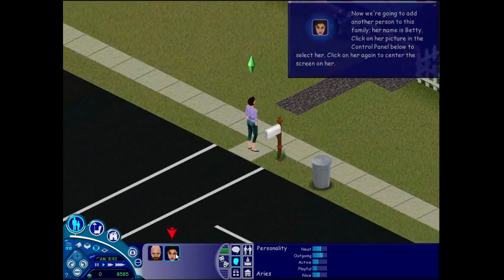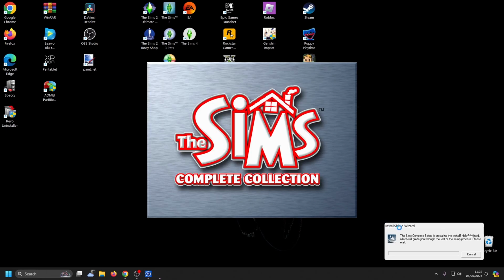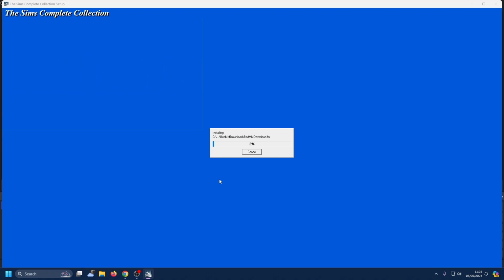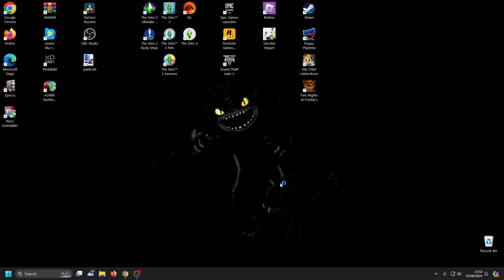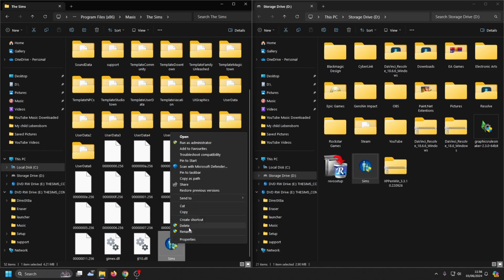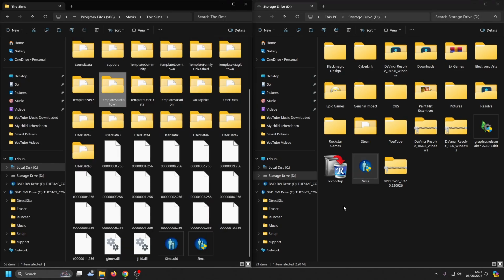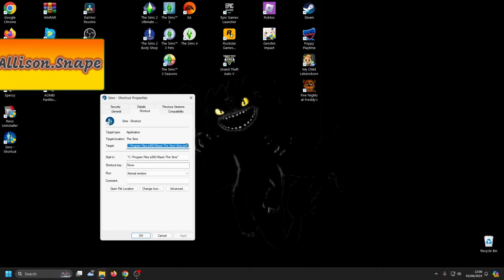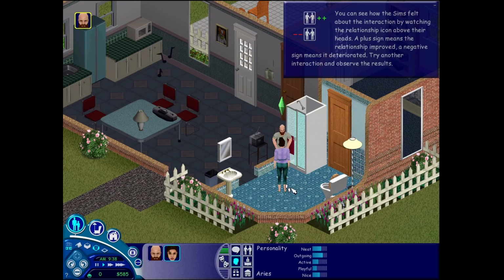How To Install Sims 1 - Alice's Techzone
Steps to Install Sims 1:

1. You will need the Sims Complete Collection on disc which contains four discs and a serial number. You will also need an External DVD drive.
2. Put disc 1 in, select your language, click 'Install'. It will set up InstallShield Wizard then click 'next'. Select the location you want your game to be installed in on your computer. Type in the serial number.
3. Go through the last three discs. It will take a while and if it comes up saying the disc is incorrect, make sure the external drive is on a flat surface and take the disc out, clean it and put it back in until it works.
4. When prompted, put disc 1 back in and click 'Register Later'. Your game is now installed...

Getting your game to work...

1. Follow the link (or copy and paste). You'll need to download a newer exe file. Select 'Show all files' and then Sims.exe.
2. Find the folder the exe file download into then open a second folder next to it. If you kept your game in program files: go to into your local disc, Program Files (x86), Maxis, The Sims and scroll to the bottom.
3. Rename the old exe file Sims.old then drag the new one in with the old one. If it comes up asking if you want to add a shortcut to your desktop. Click yes. If you have trouble moving your new Sims.exe file, copy and paste it and then put in the shortcut.
4. Right click the game on your desktop and go into properties. Go to 'Compatibility', and set the mode to run in the compatibility mode for windows 7 then tick 'Run this program as administrator'.
5. Go into 'Shortcut' and right at the end of everything in 'Target', put a space then -r1024x768. If you want your game in windowed mode, put this:
-w -r1024x768

Your game should run now :)